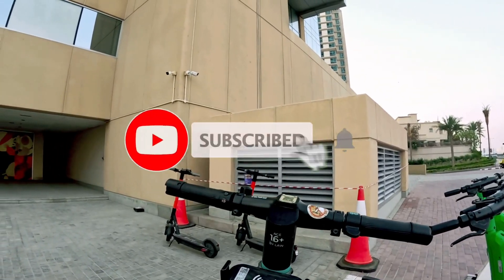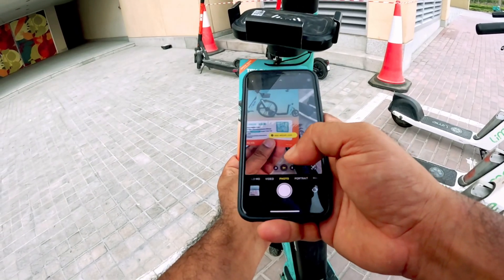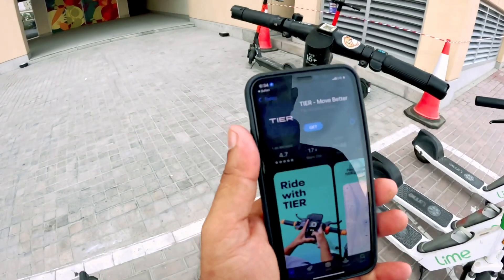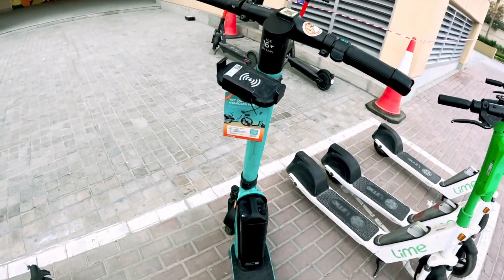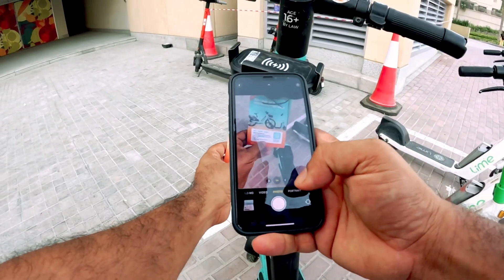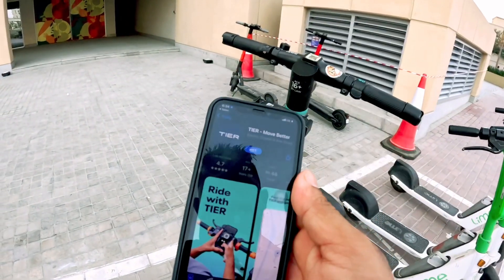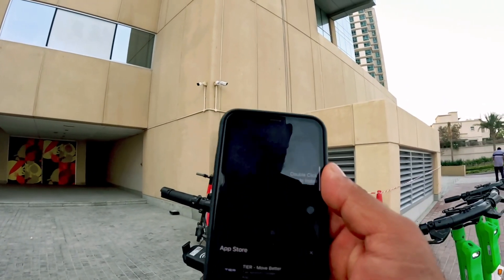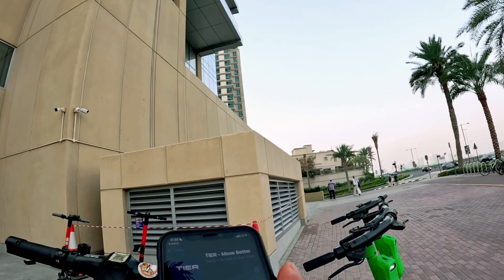# Free Electric Scooter